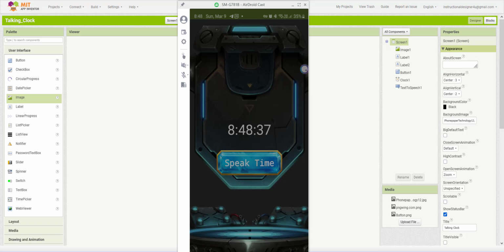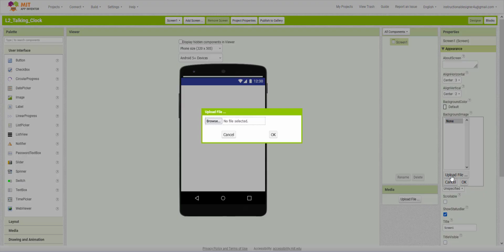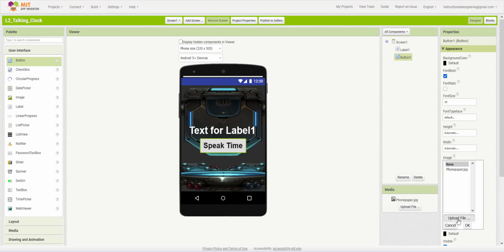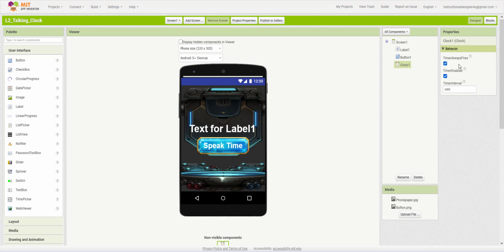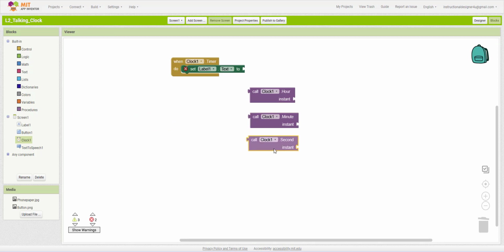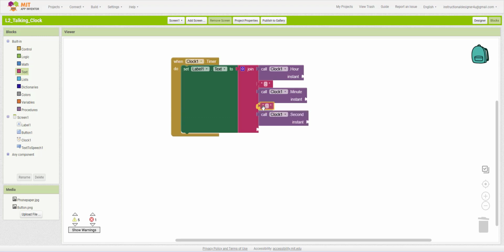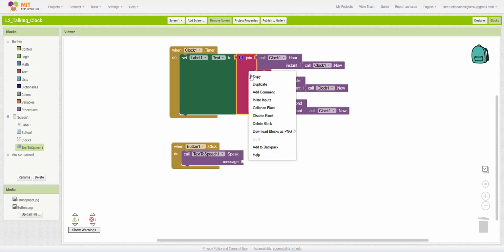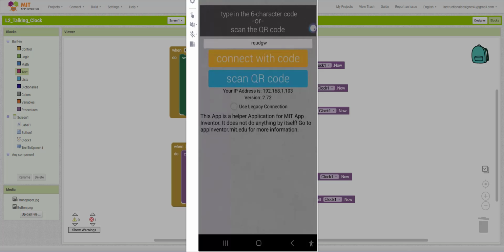App Inventor - Talking Clock